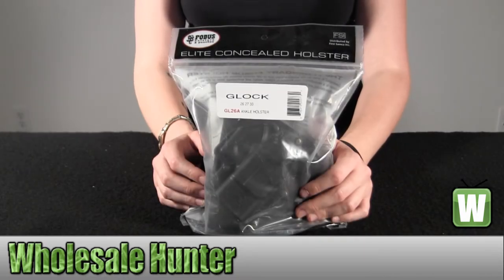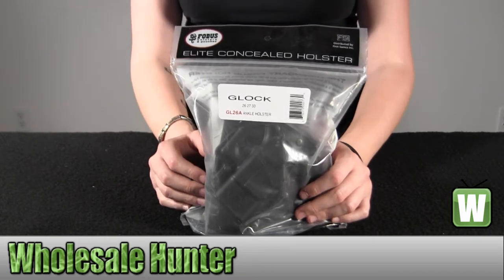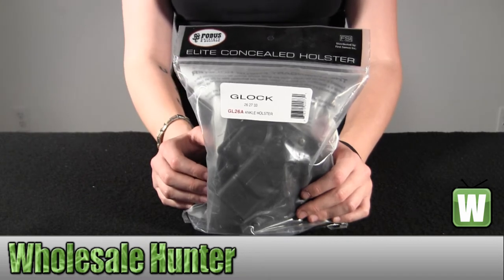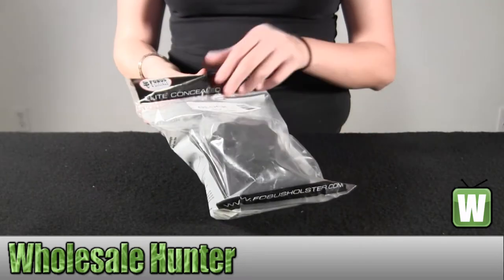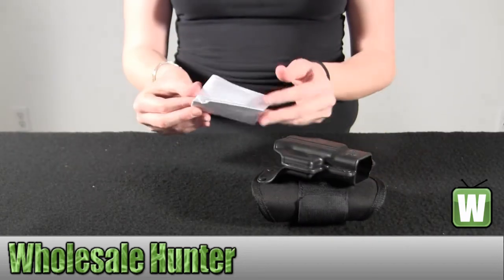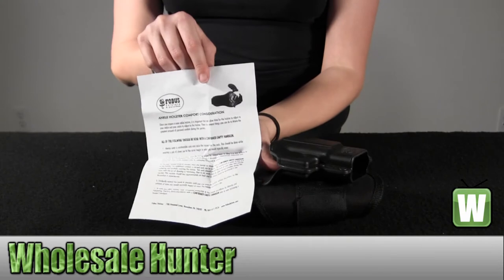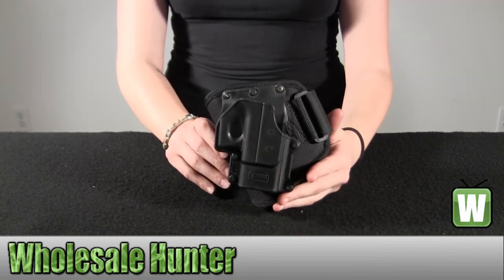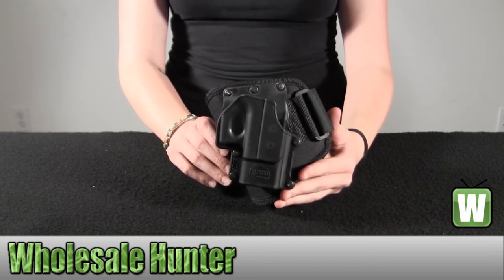Fobus Glock 27/27/33 Right Hand Ankle Holster GL26A Unboxing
This is our unboxing video for the Glock 27/27/33 Right Hand Ankle Holster mfg# GL26A. At Wholesale Hunter